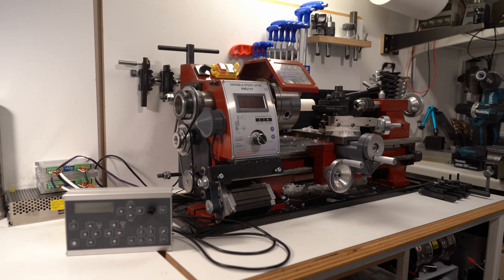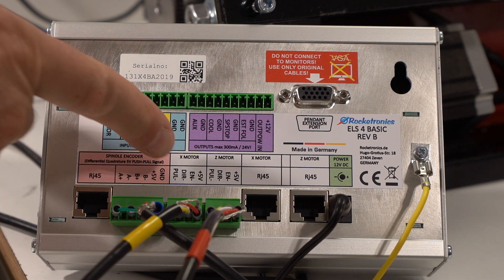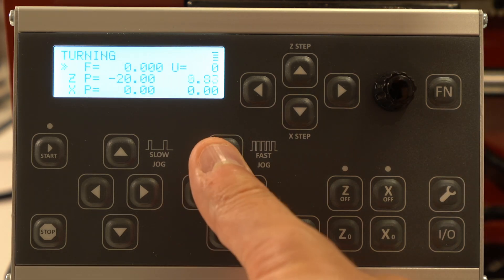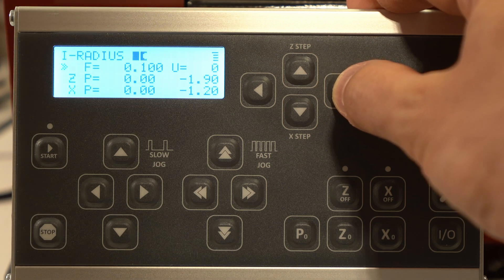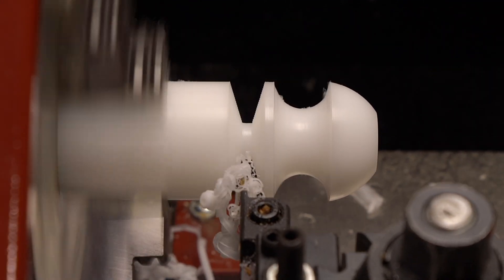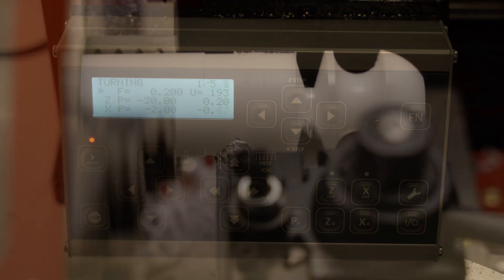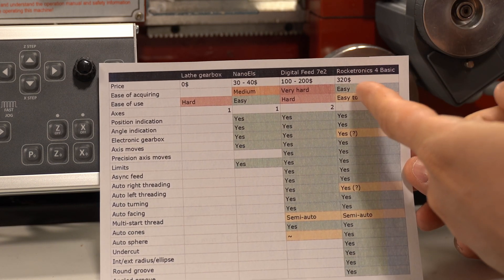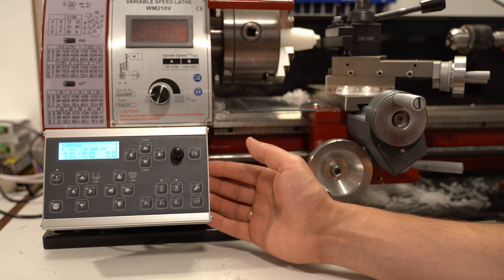Supercharging a lathe / Rocketronics ELS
This device automates many manual lathe operations and allows making cuts that were hardly possible before - with a few clicks right by the lathe, no CNC software needed.

Manual where you can find the details on every supported mode

for more DIY fun 🥳